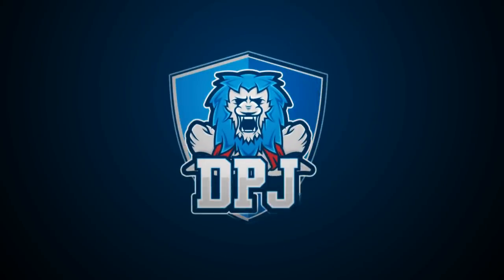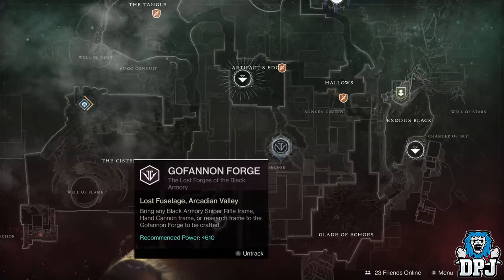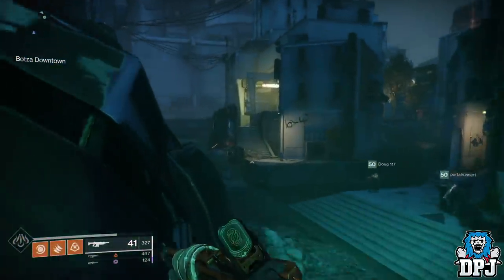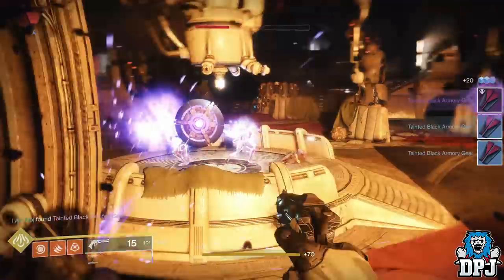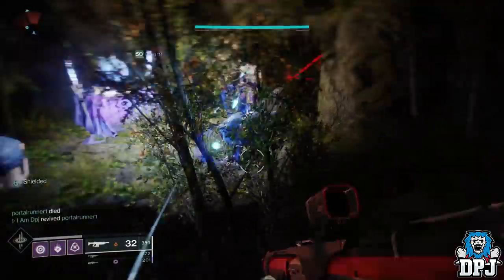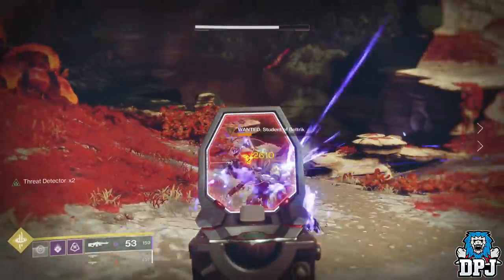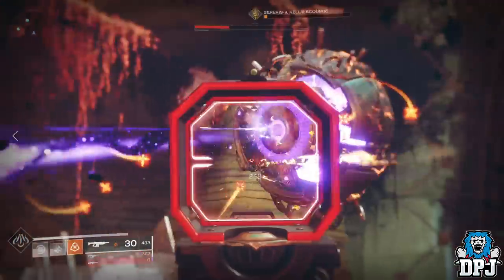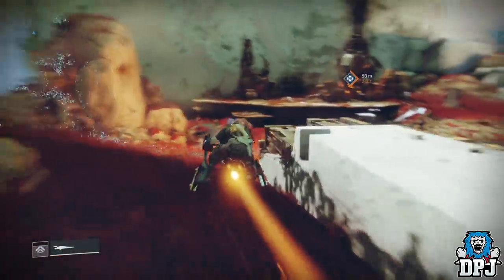Destiny 2 - How to Unlock NEW Gofannon Forge & Sniper Rifle Schematic - Black Armory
EDIT - It seems the stolen black armory can drop from enemies outside of the new raid!
How to unlock The Gofannon Forge On Nessus & The New Black Armory Sniper Rifle Schematic!